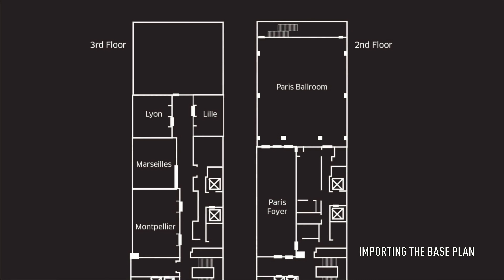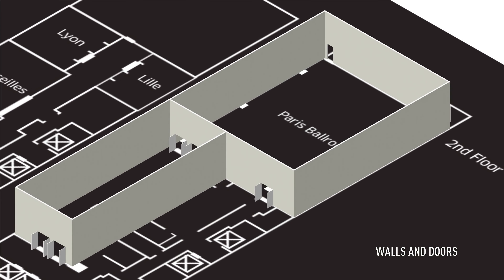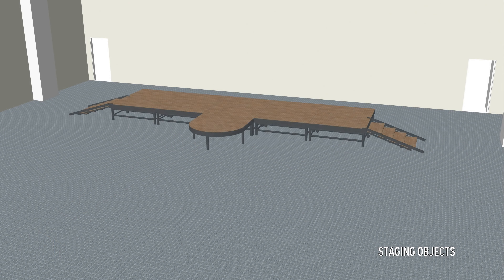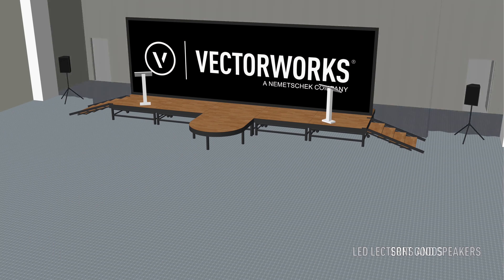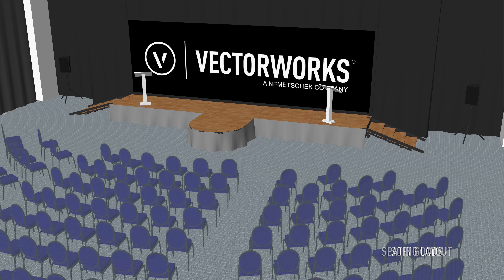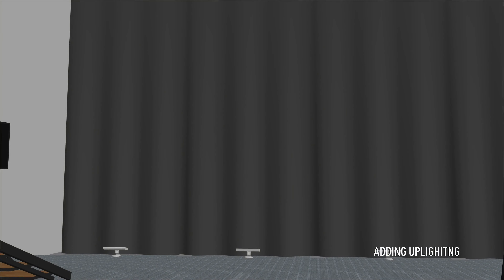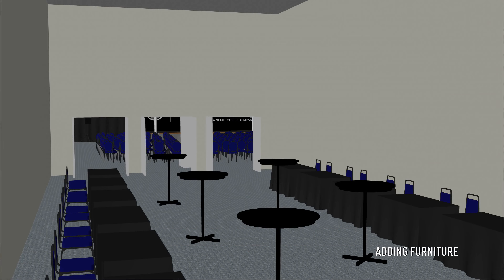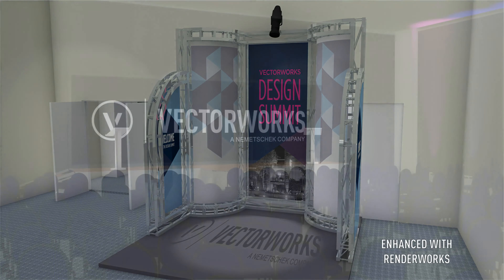Entertainment - Introduction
Introduction

Welcome to Entertainment in Vectorworks. This guide will take you through the creation of an event plan, starting with the initial import of a base plan of the venue, to the presentation of your final project. Through the creation of a presentation stage and seating layout, as well as an exhibit booth and area, you will be introduced to the many design tools available with Spotlight. In addition, we will explore preparing a project for export to Vision as well as review the capabilities of the various Cable tools available in Vectorworks.